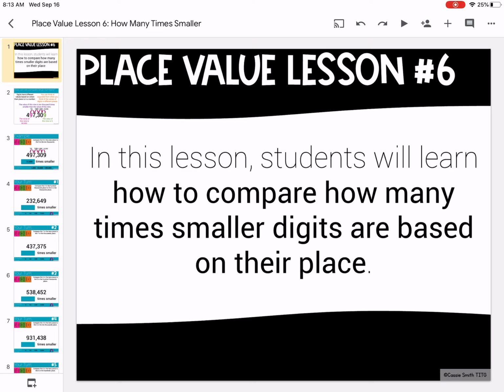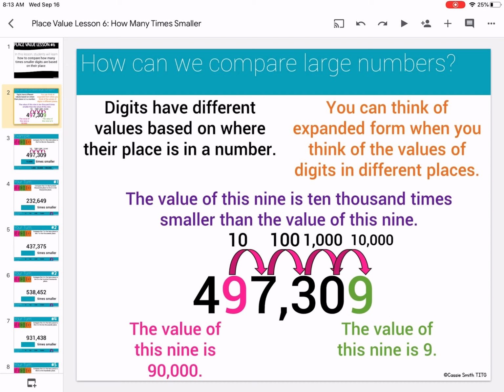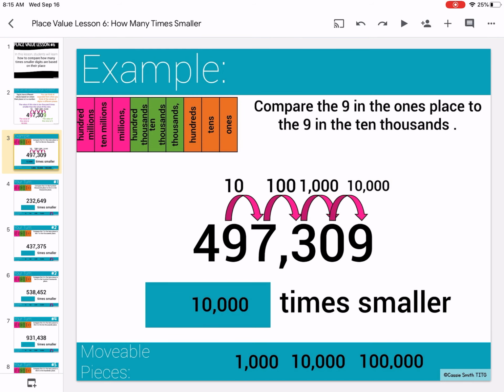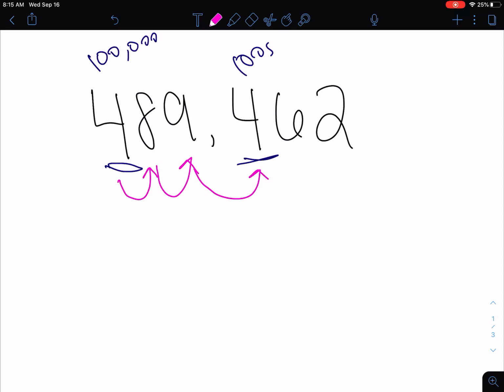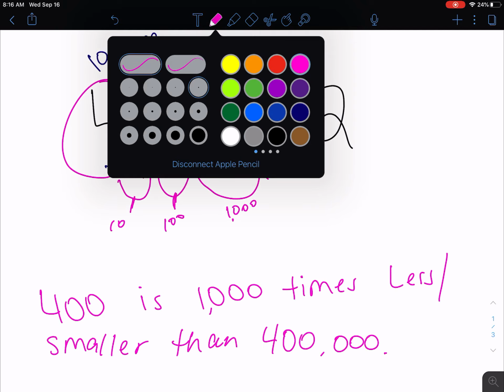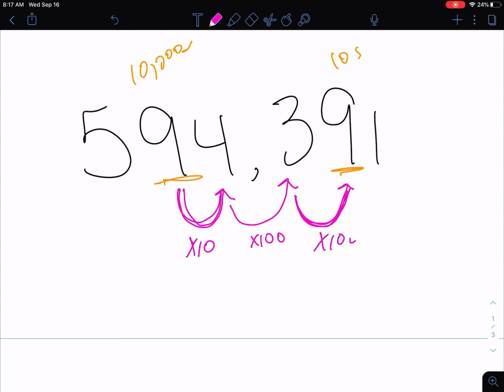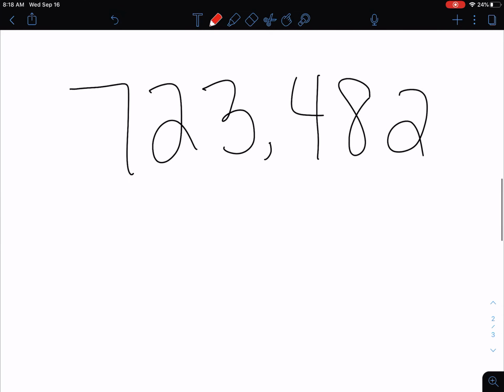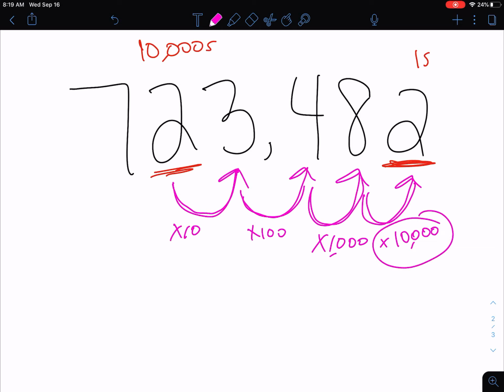September 16, 2020